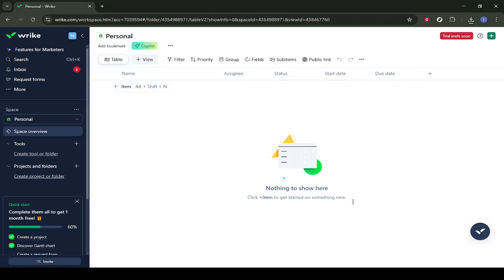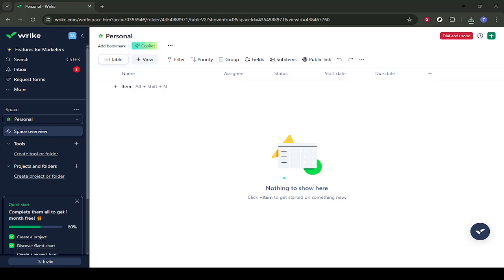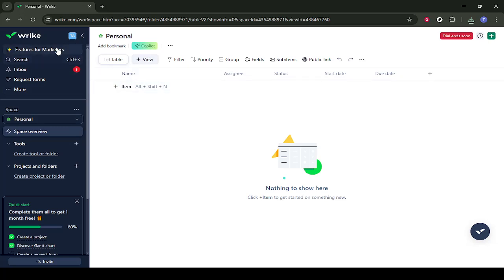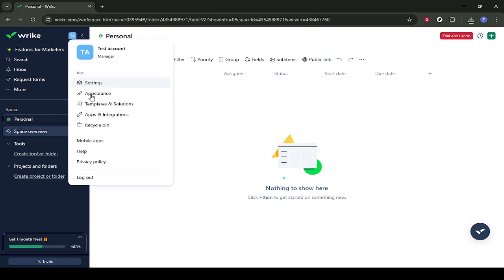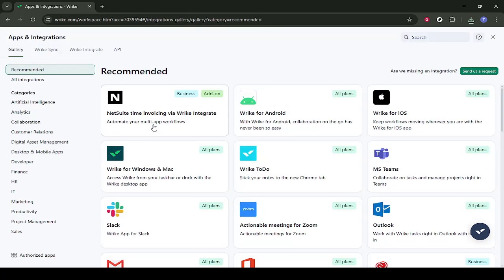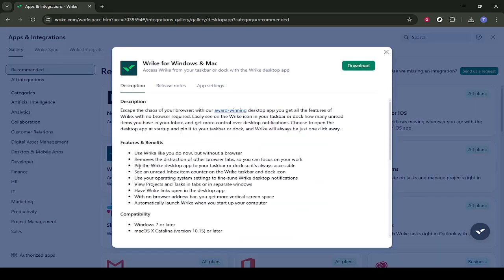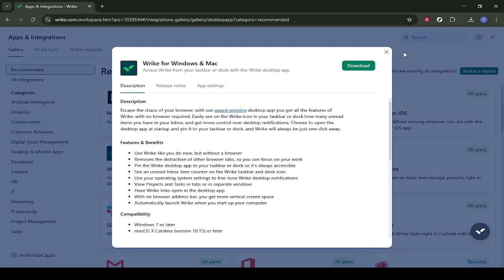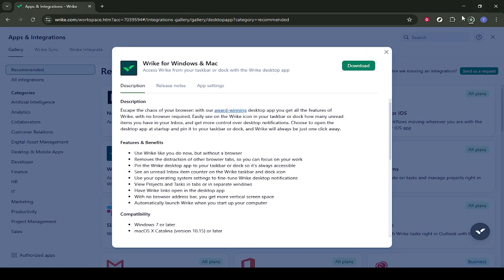How To Download Wrike Desktop App 2026 Guide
In today's video we cover: download Wrike, Wrike app guide, Wrike desktop download, how to use Wrike, project management tool, Wrike installation, Wrike tutorial, productivity apps, desktop apps, Wrike features, download guide, team collaboration, task management, Wrike for business, Wrike setup, software download, Wrike tips, productivity software, Wrike help

-Google Drive
-Google Meets
-Google Sheets
-Google Chrome
-Google Forms
-Google Gmail